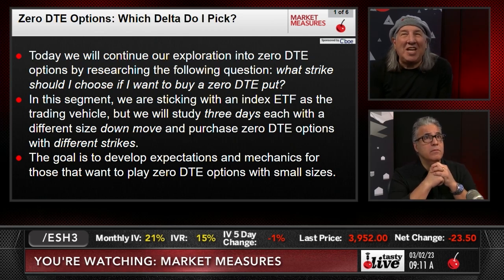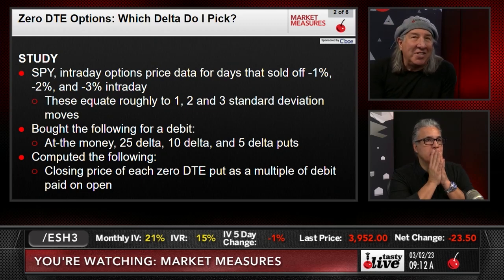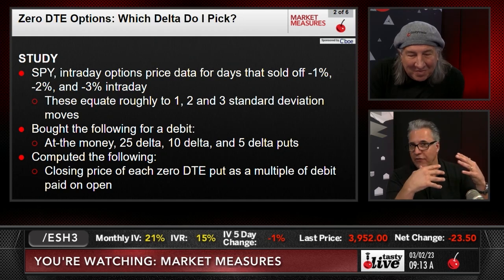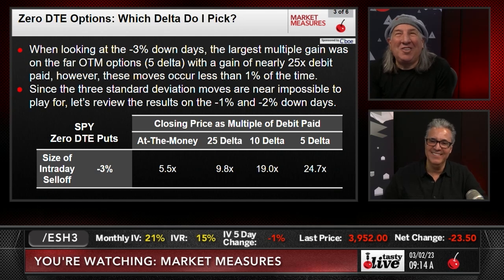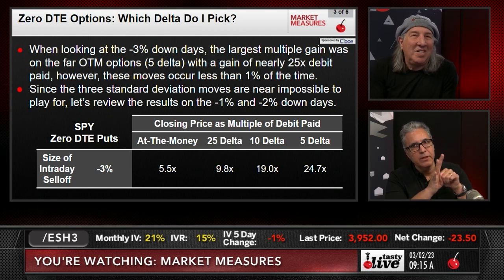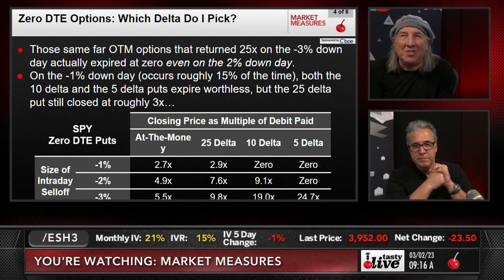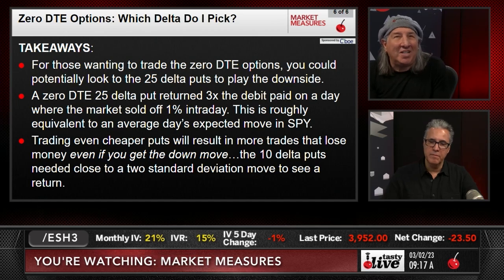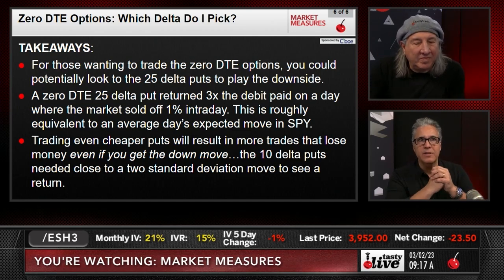How to Trade 0 DTE Options (without large positions) | Zero Day to Expiration Course Ep. 2